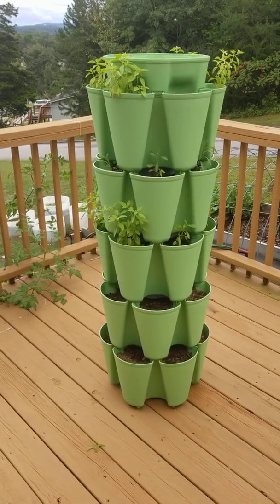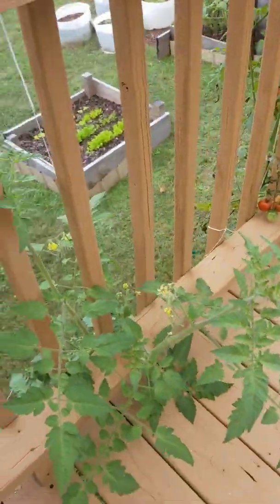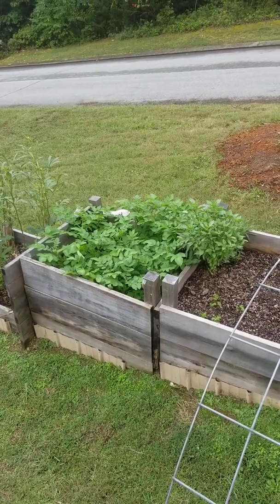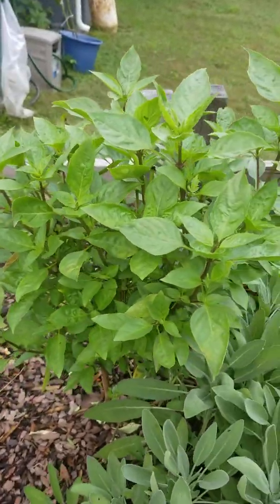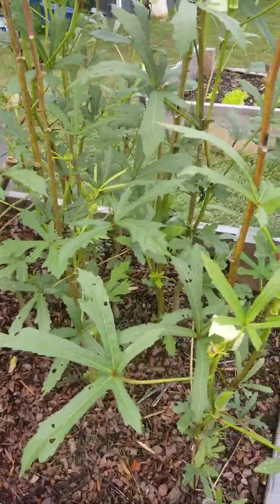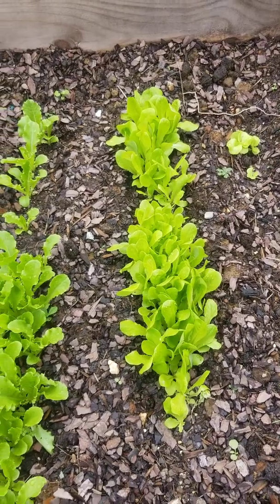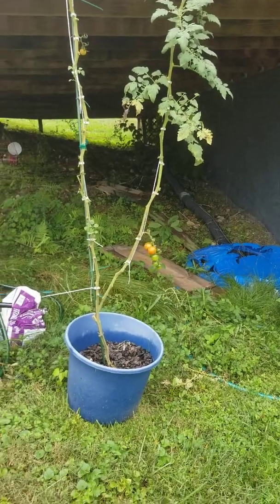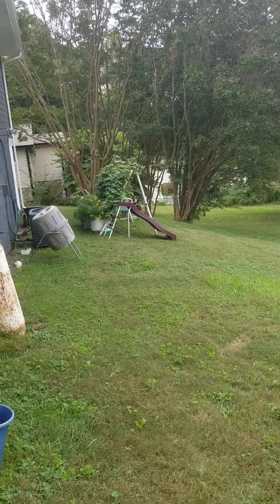Oct 5th 2021 Garden tour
The fall garden is growing well! Here are a few events that have transpired these last few weeks:
My cilantro has sprouted and is now growing its first set of true leaves
My cosmic purple carrots have sprouted and are doing well
My Manpukuji carrots have sprouted although not many of them germinated. Just 4 days after sowing the seeds I lifted the board to check them and noticed that some of them had germinated so I removed the board. I have learned that next time I will wait till I see more of the seeds have germinated and not take the board off so soon.
All of my lettuces (Tom Thumb, Little Gem, and Crisp Mint) have sprouted and are doing well! time to thin them out!
Clemson Spineless Okra still going strong.
Potatoes have begun the flower.
Tomato plant has grown onto the deck.

Organic raised bed gardening in Chattanooga TN zone 7b